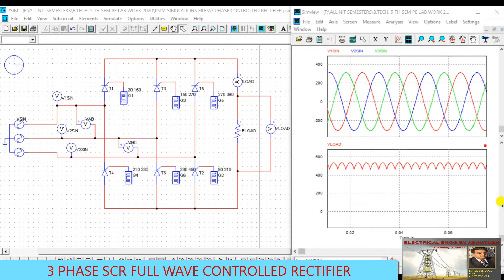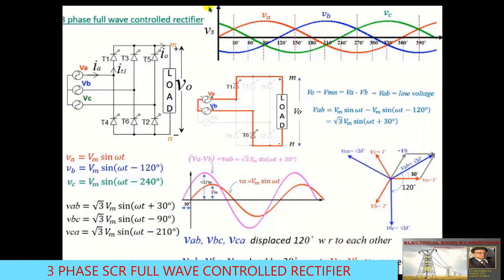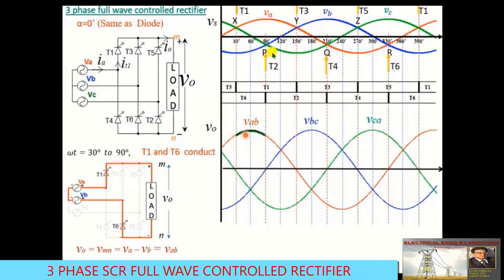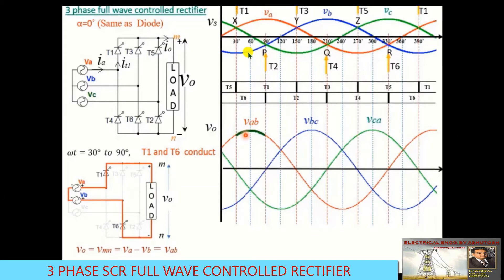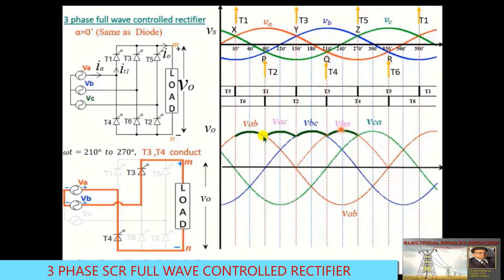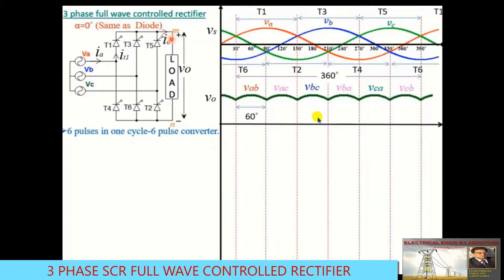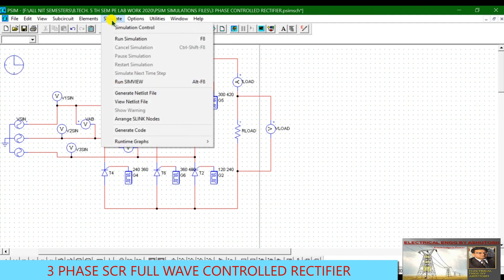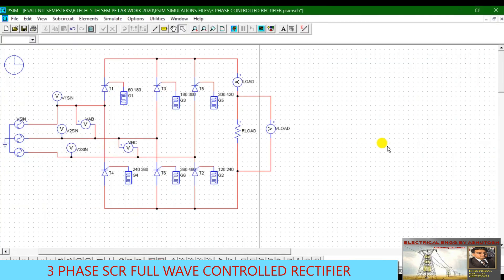3 PHASE FULL WAVE SCR CONTROLLED RECTIFIER WITH R LOAD | POWER ELECTRONICS | PSIM SIMULATION